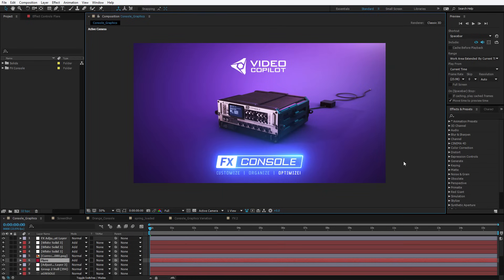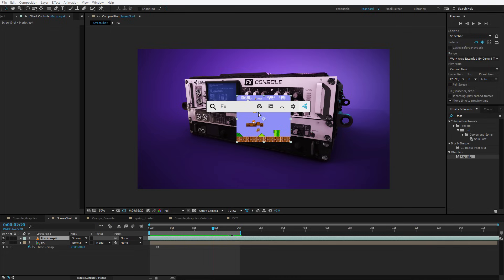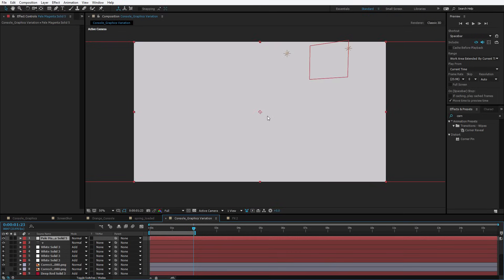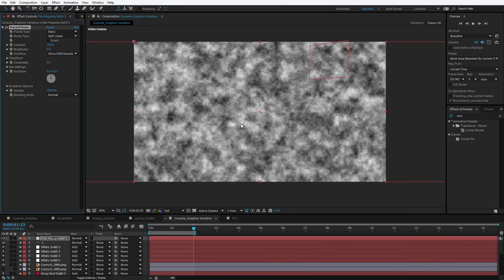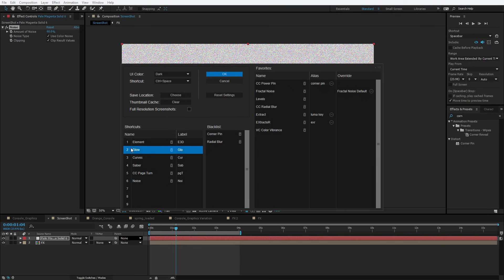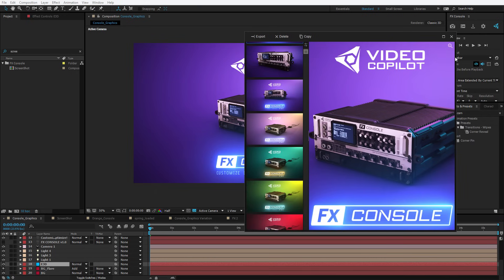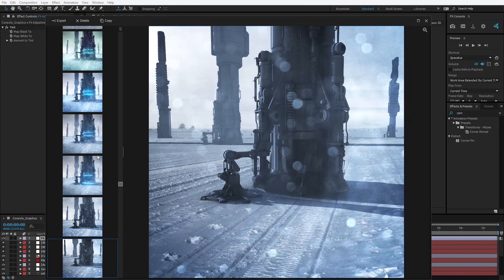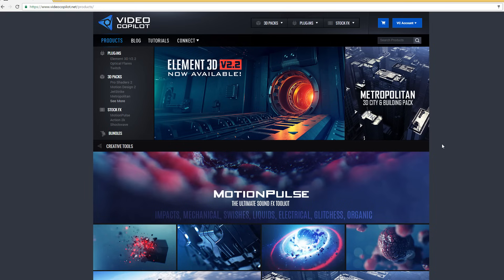New Workflow Plug-in: FX CONSOLE! 100% Free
Speed up your After Effects work and get stuff done faster!

Access the FX Console tool with a simple Shortcut! CTRL+SPACE

Compatibility: After Effects CC and Above